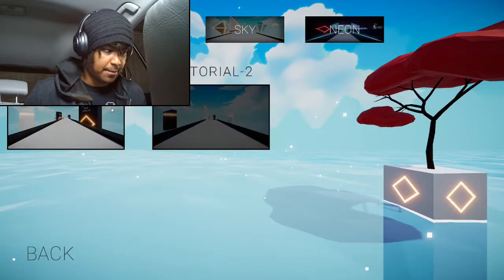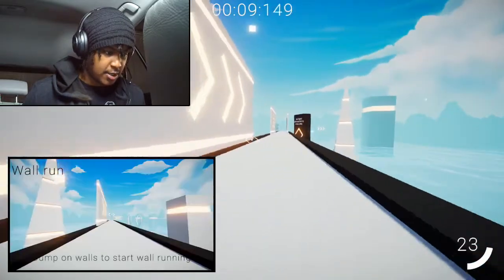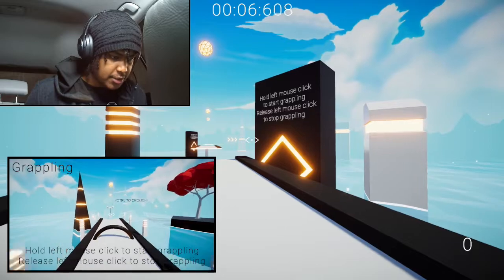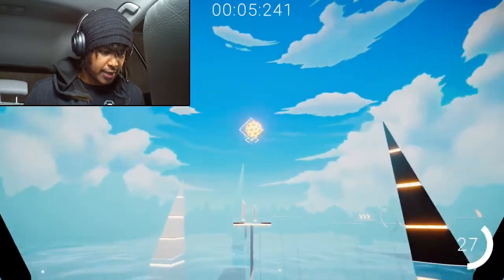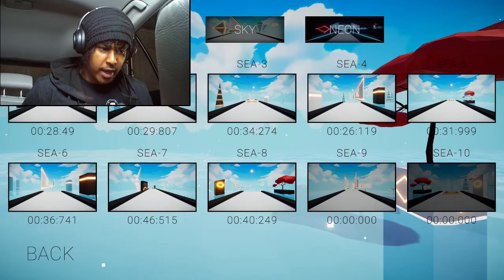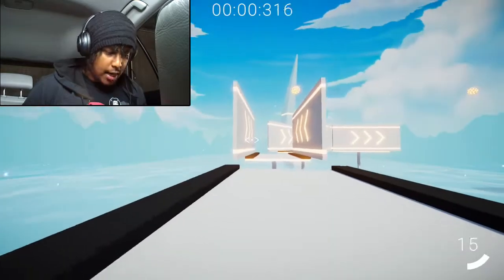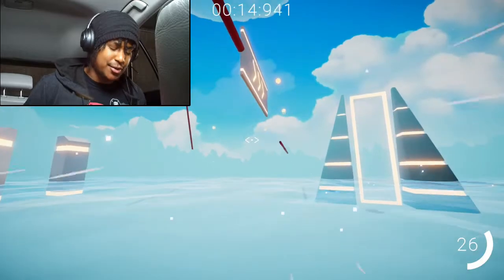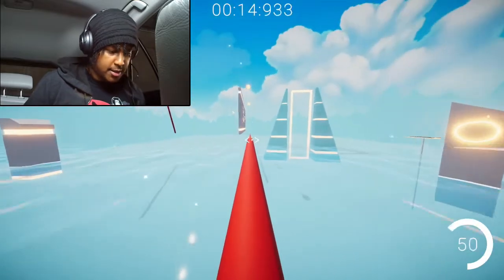HARDCORE PARKOUR! | Celerity [#01]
Are you a fan of parkour or games that implement parkour into their games? Well then, you've come to the right place my friend!